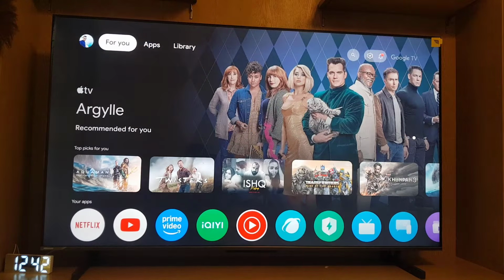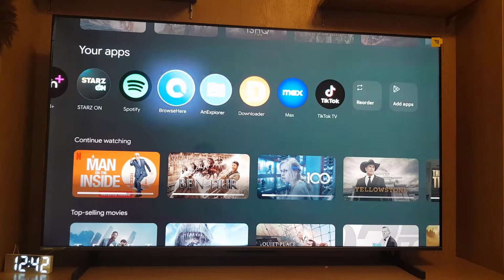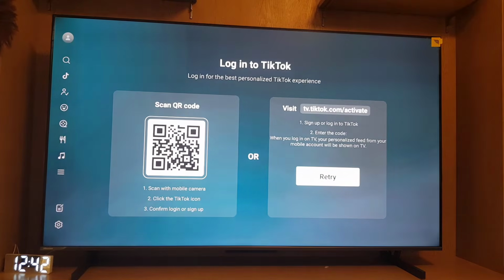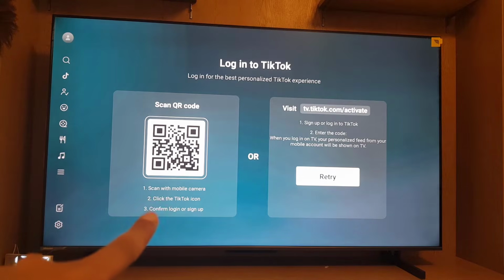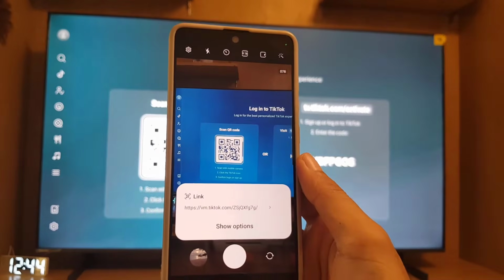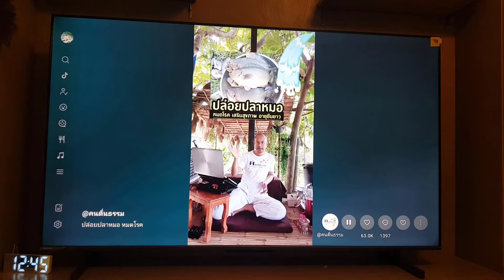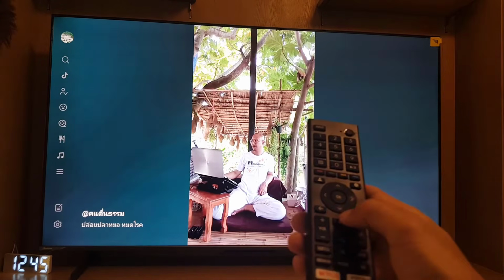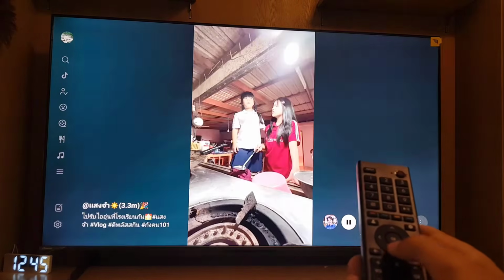How to USE TikTok on Your Smart TV { LOGIN & USE }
Tiktok, in this video you will learn how to use tiktok on smart tv.